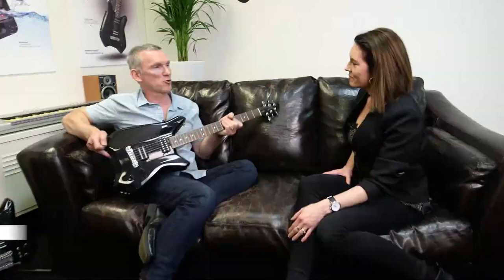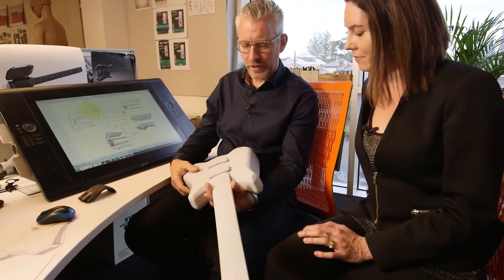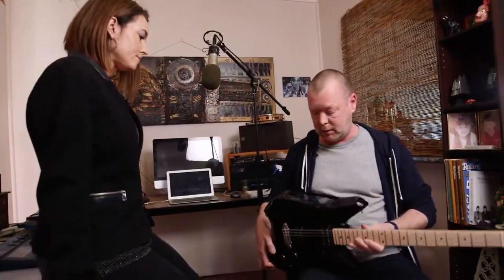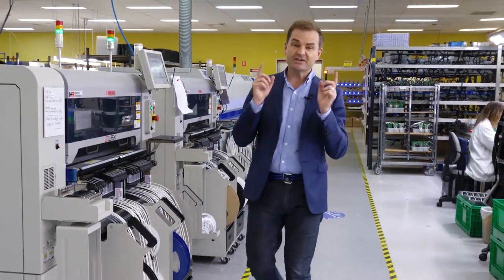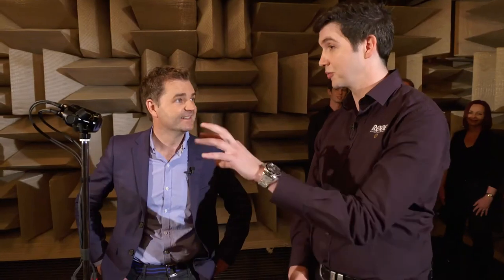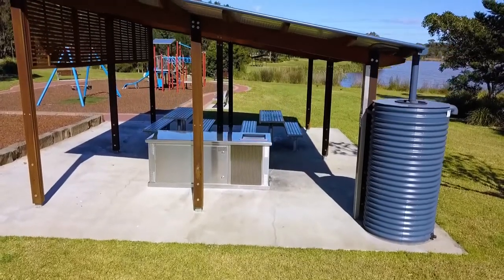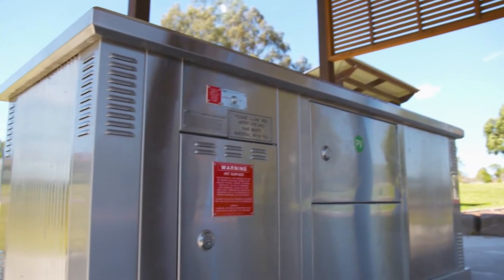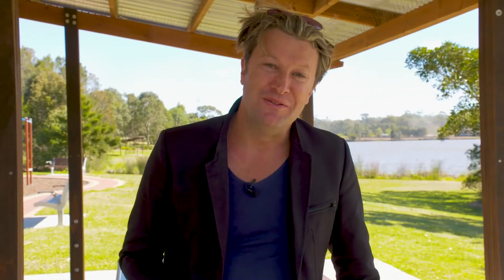The World’s First Portable Electric Guitar! | Australia By Design: Innovations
See how the worlds first portable electric guitar was designed and manufactured. With an in-built amp, speakers and smartphone dock, this design statement brings the greatest instrument of the 20th century proudly into the 21st.